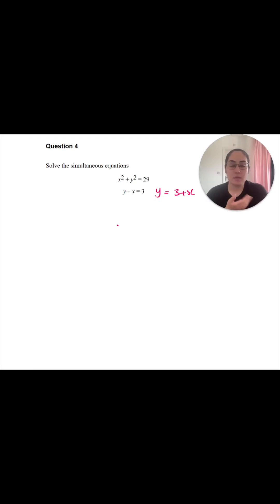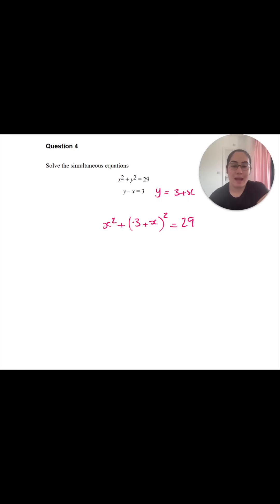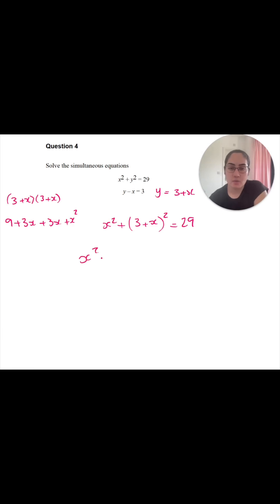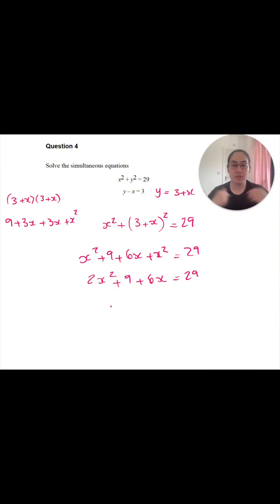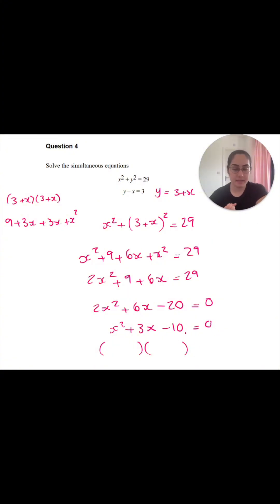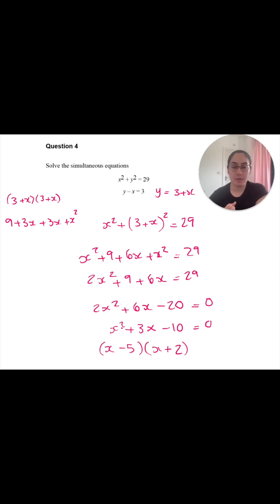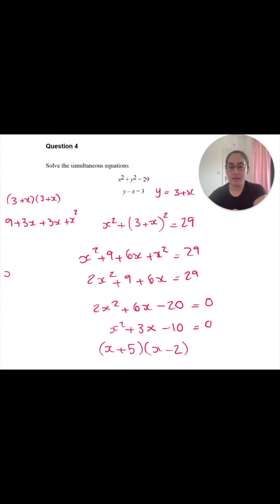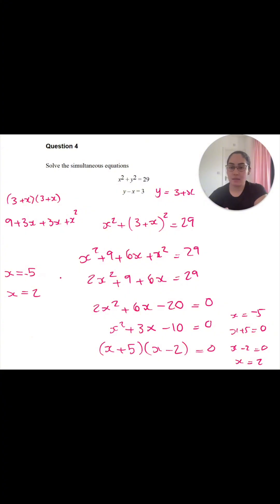GCSE Maths: Solve Simultaneous Equations Using Substitution | Step-by-Step Guide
In this video, I walk you through solving simultaneous equations using substitution method.

We focus on substitution, where I demonstrate how to make one variable the subject of the equation and substitute it back to find the other variable.

I also show the step-by-step process of expanding and factorising to solve for x and y.

Please make sure to follow along and try solving similar problems on your own!